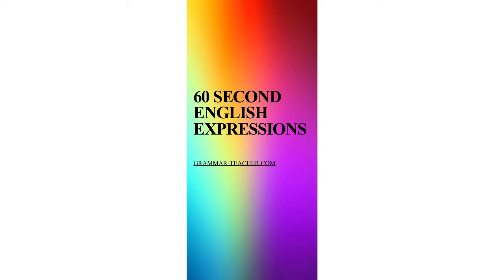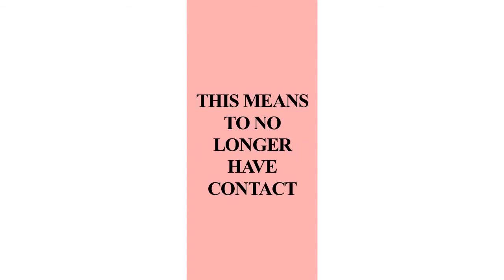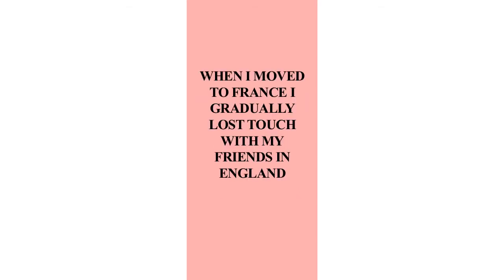Lose touch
This means to lose contact.